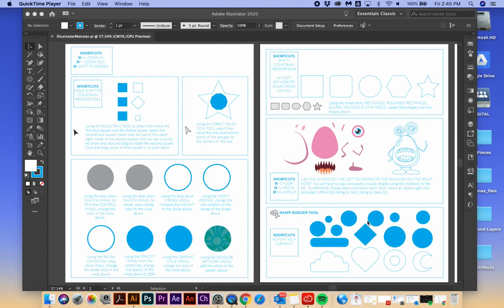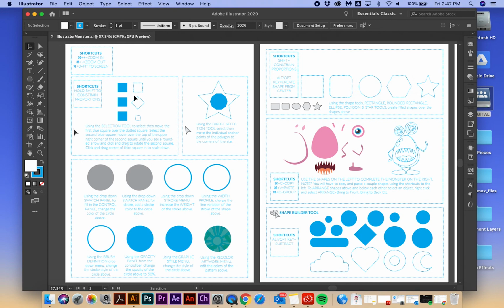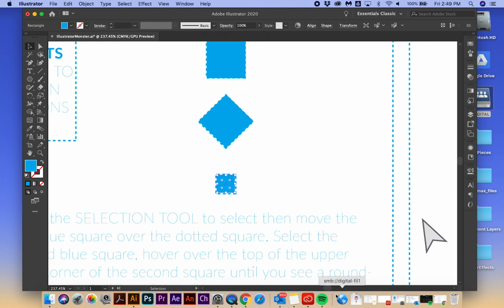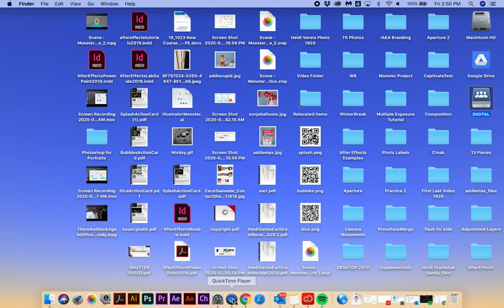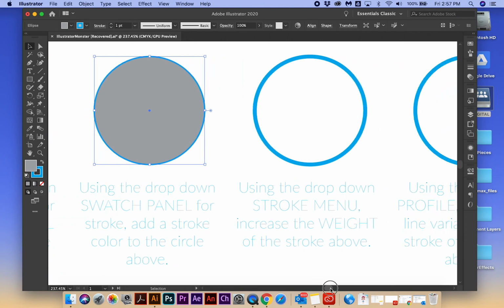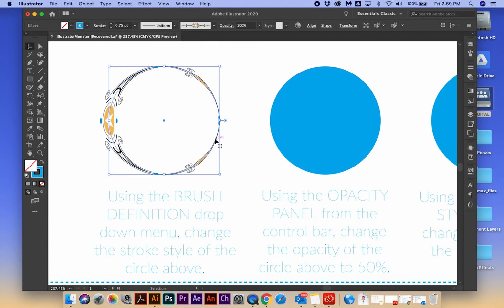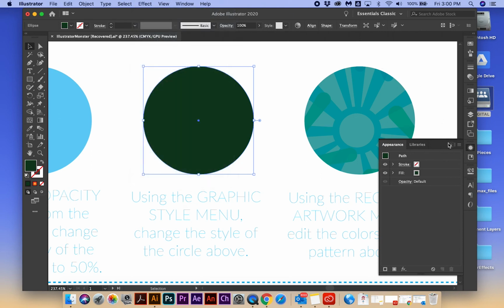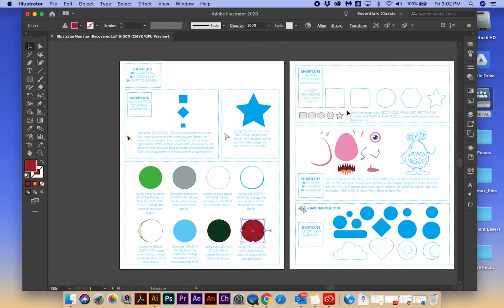Using the Selection & Direct Selection Tools in Adobe Illustrator, Using the Application Bar